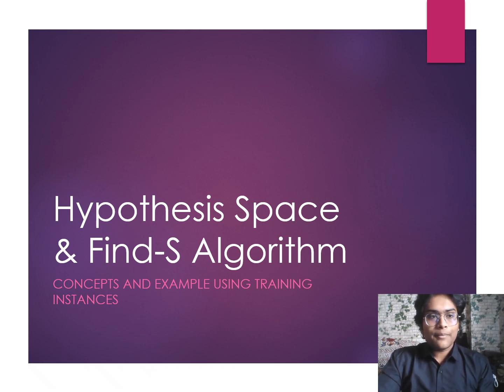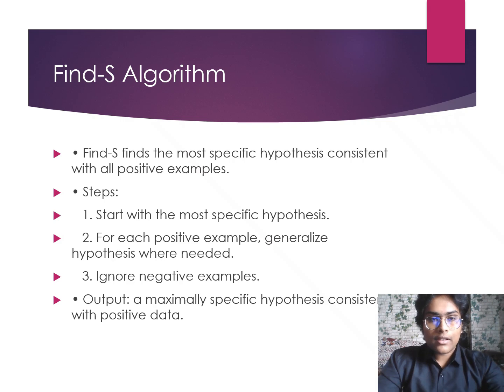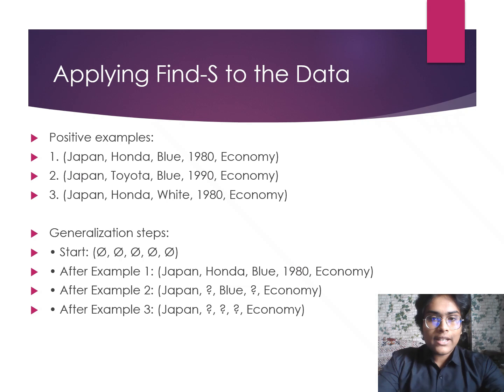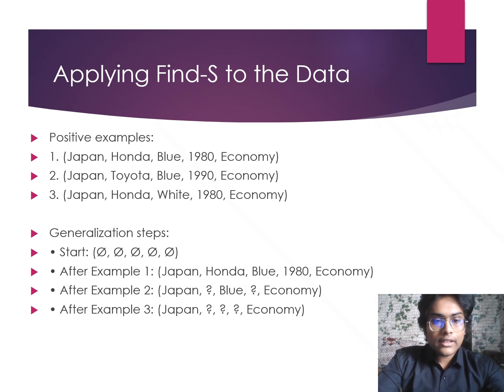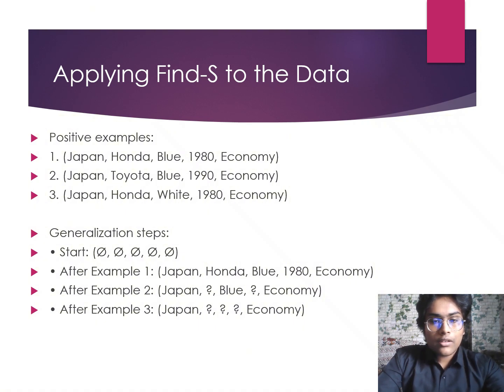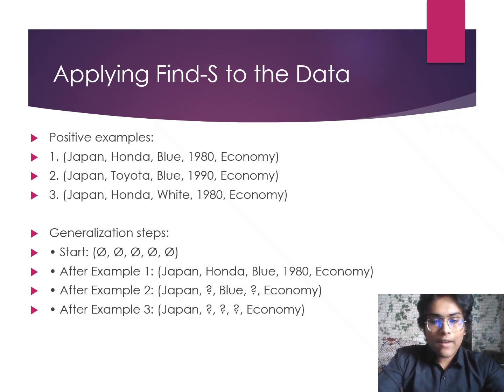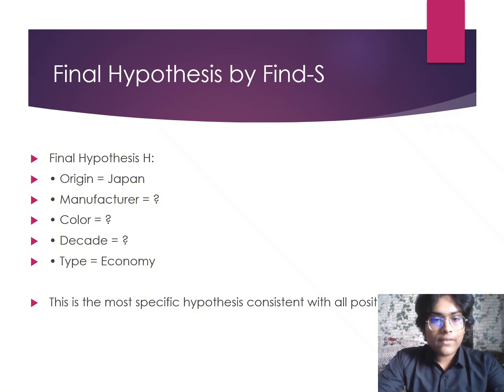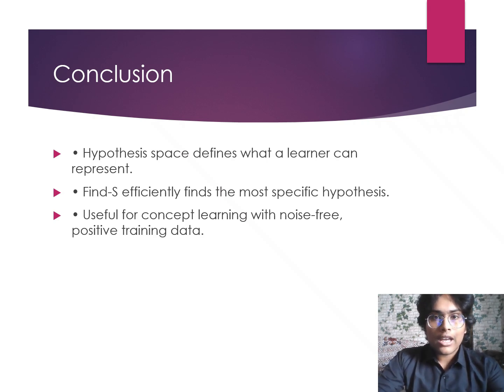ASSIGNMENT QUESTION 2 ||HYPOTHESIS SPACE AND FIND S ALGORITHM